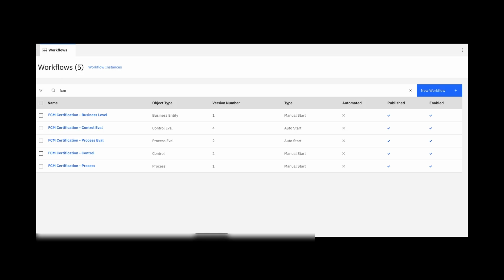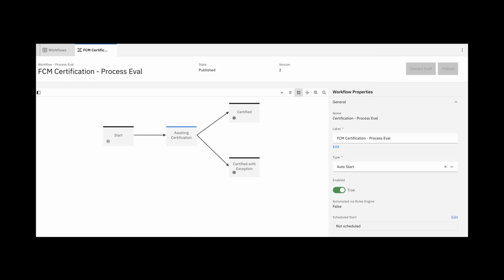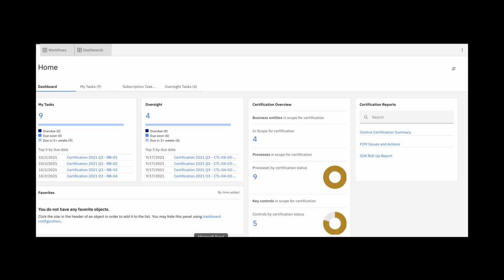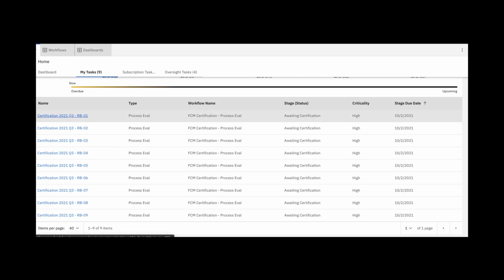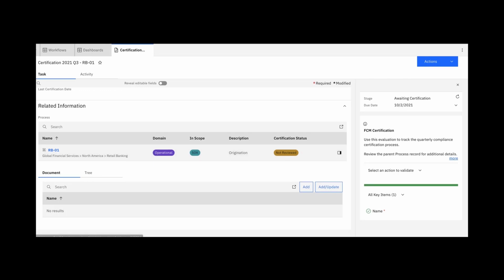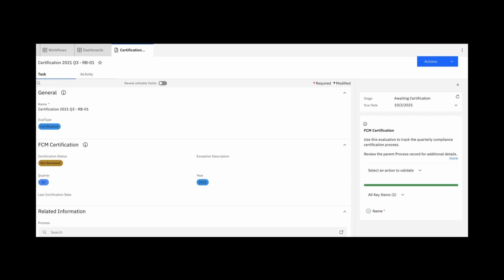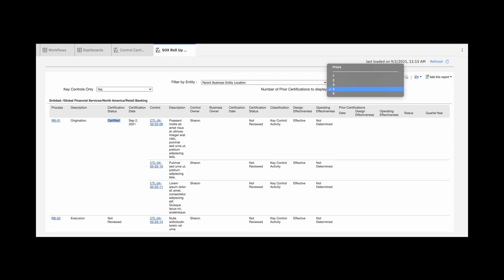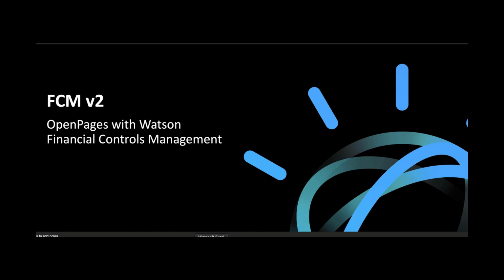OpenPages Financial Controls Management V2 Overview